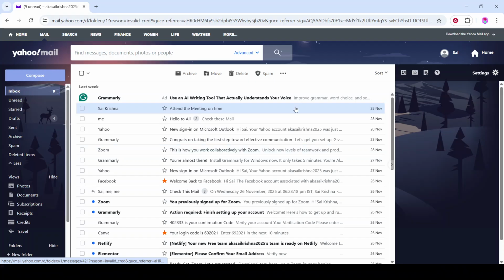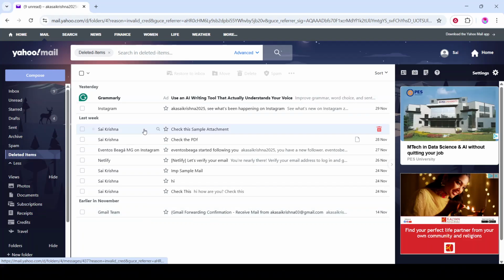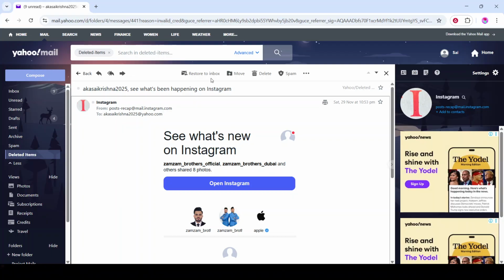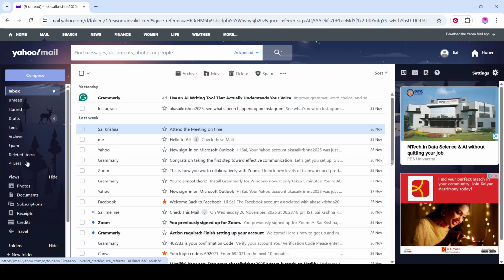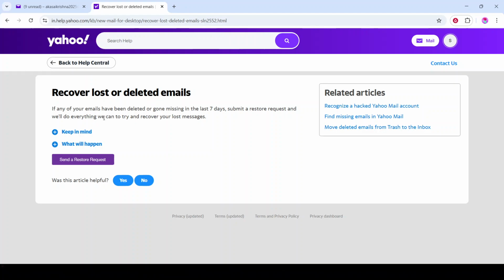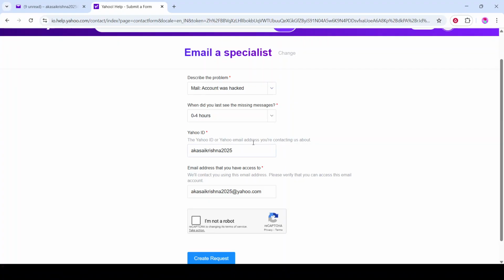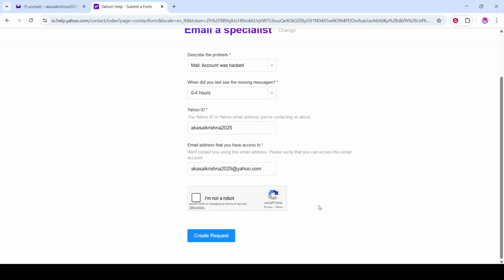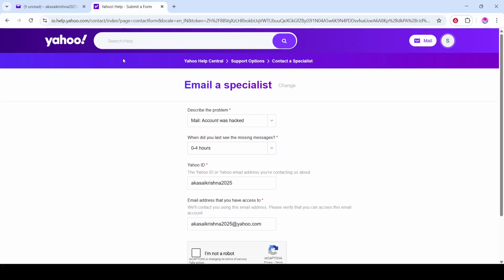How to Recover Deleted Yahoo Emails 2026 (Step By Step)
Learn How to Recover Deleted Yahoo Emails in this video.

In This Video, We'll Show You 👇
Recover Deleted Yahoo Emails
Yahoo Email Recovery
Deleted Yahoo Emails
Recover Yahoo Emails
Yahoo Email
Yahoo Mail Recovery
How To Recover Deleted Emails Yahoo
Yahoo Mail
Restore Deleted Yahoo Emails
Undelete Yahoo Emails
Yahoo Email Undelete
Recover Permanently Deleted Yahoo Emails
How To Restore Deleted Yahoo Emails
Yahoo Email Deleted
Recover Emails Yahoo
Yahoo Mail Deleted Emails
How To Get Back Deleted Yahoo Emails